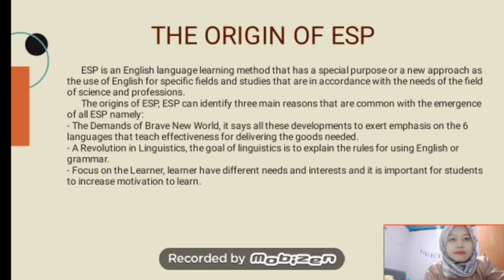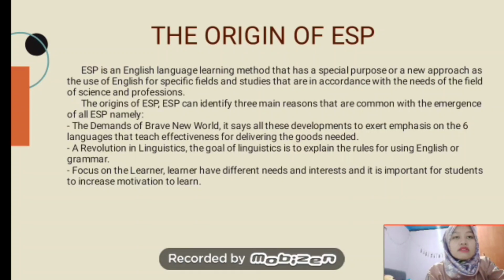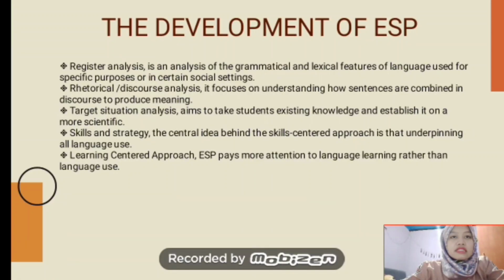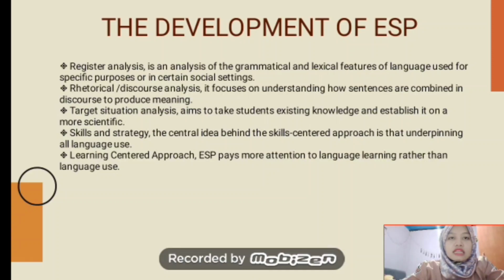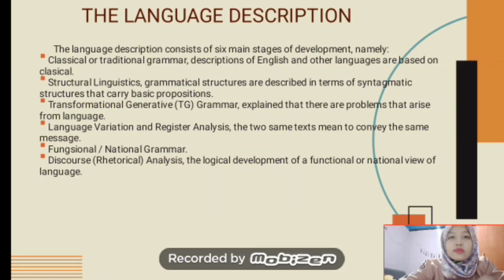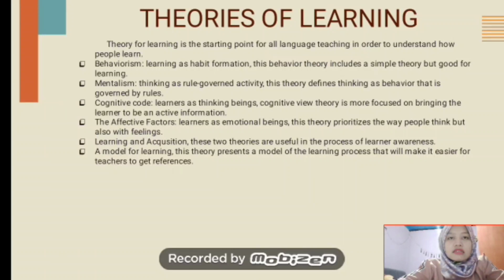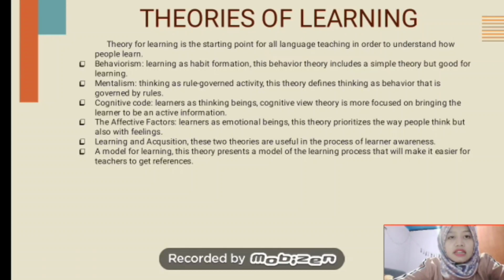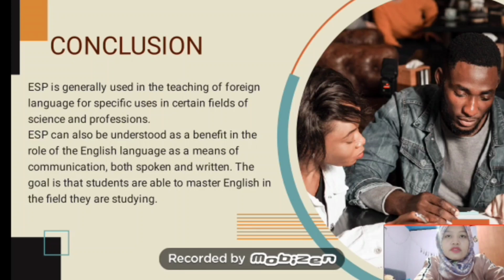MID SEMESTER TEST ESP: SRI ASTUTI-H0118319-B-PBI UNSULBAR.